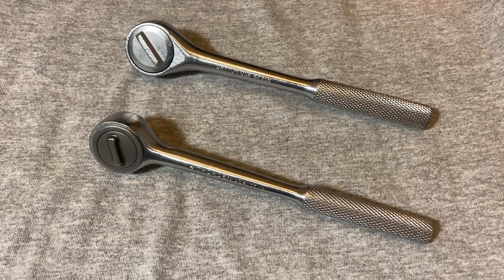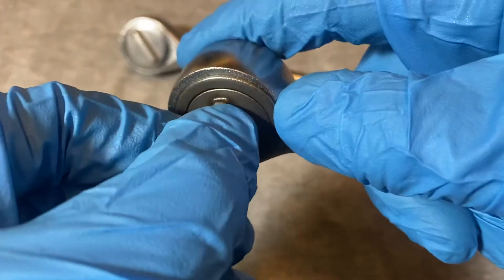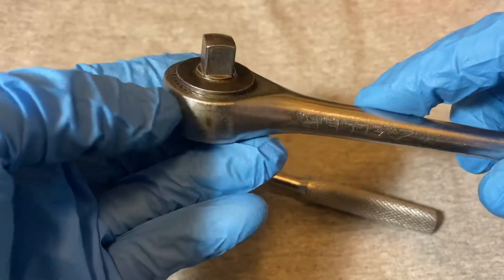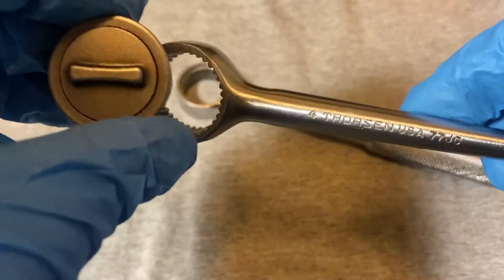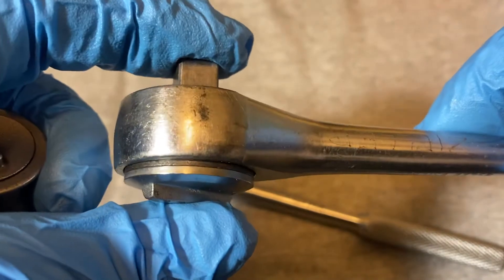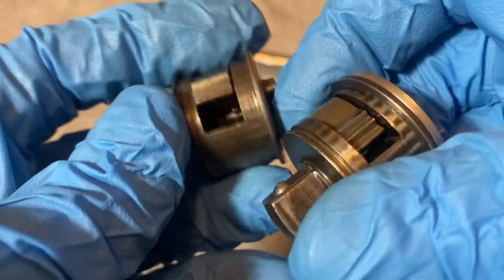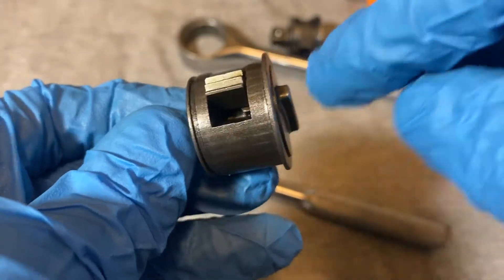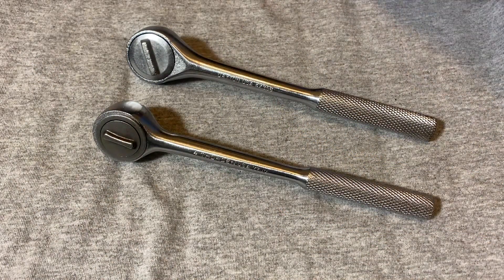Thorsen 77JC Ratchet TEARDOWN And Comparison Of 2 Different Style Of Mechanisms: Vintage 3/8” Drive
Two of the most common Thorsen style of 77JC roundhead mechanisms side by side. Come find out what makes them different.

To see the total teardown of this mechanism check out my video on the Dayton ratchet

If you have any comment, questions or if you have any additional information to share drop me a line in the comments section 👌